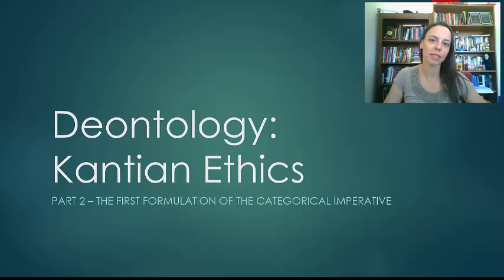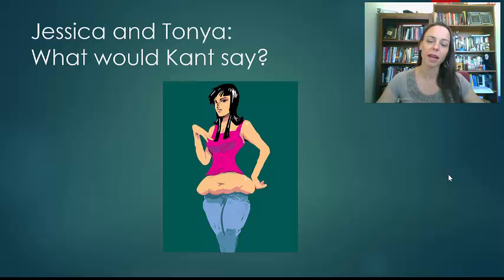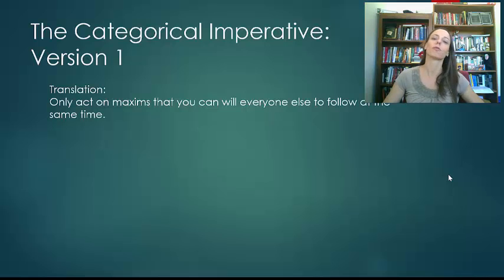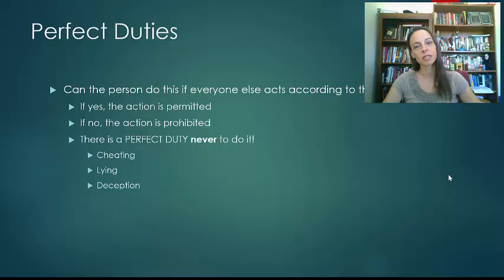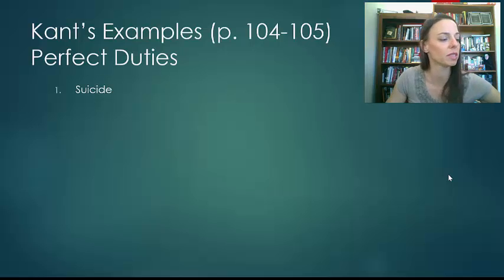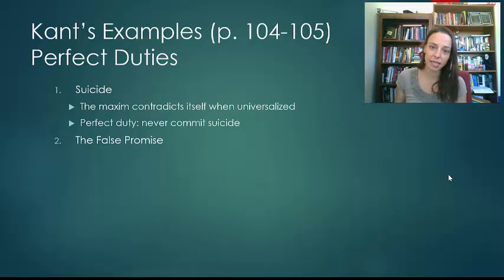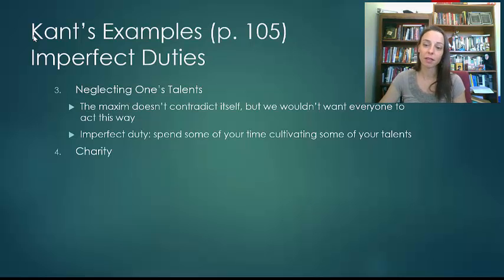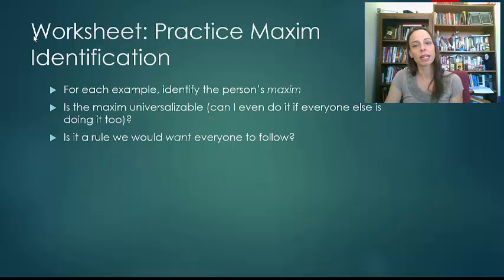Kant's Deontology Part 2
Video 2 of 3 on Kantian Ethics